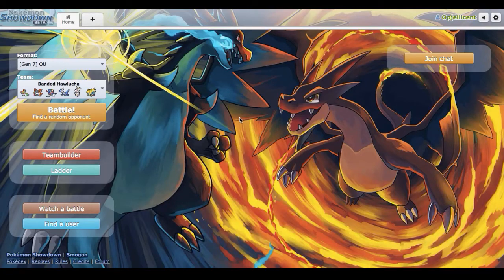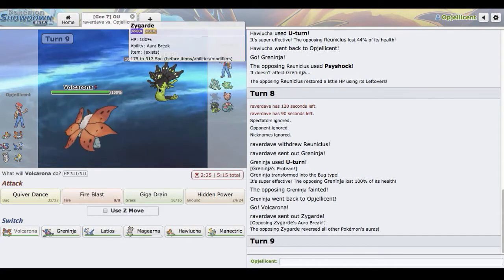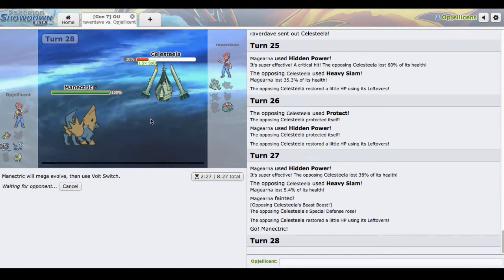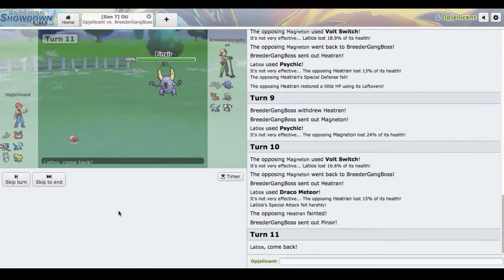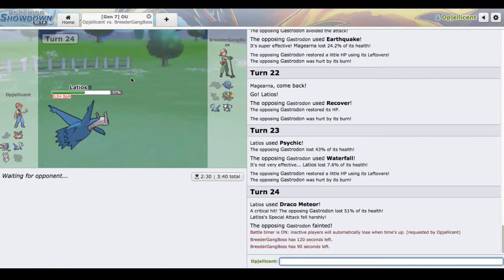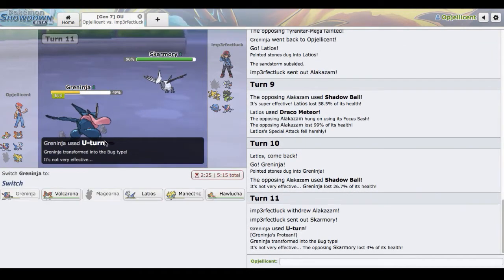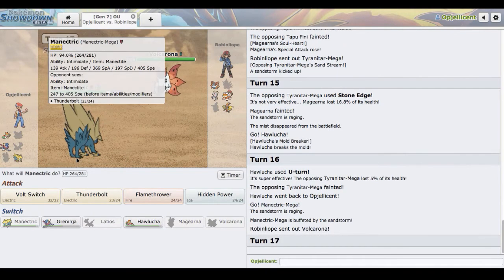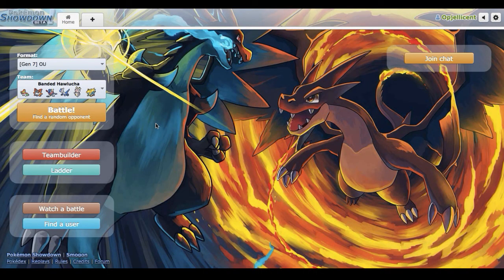"Banded Hawlucha" Pokemon Sun/Moon OU Showdown Live W/OPJellicent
With the Sun and Moon OU Official Ladder Tournament going on we are hopefully trying to break through some stall with Choice Banded Hawlucha. Choice Banded Hawlucha also gets U-Turn allowing to to form a very nice volt turn core with Mega Manectric and Assault Vest Magearna.